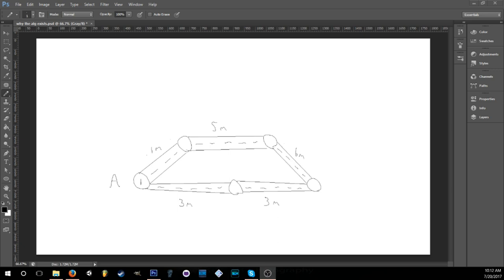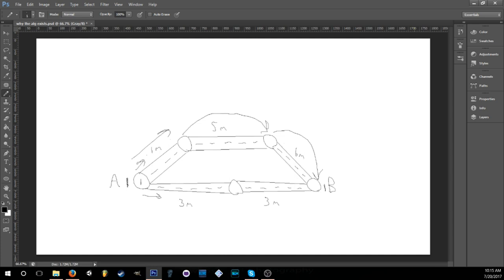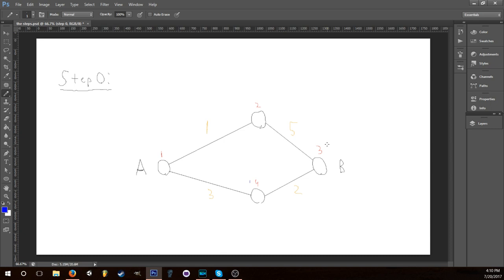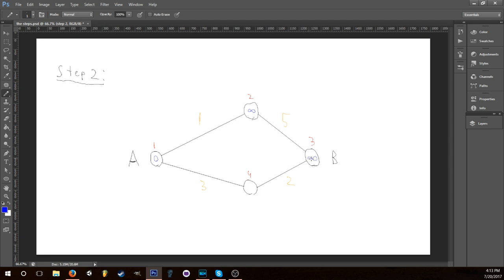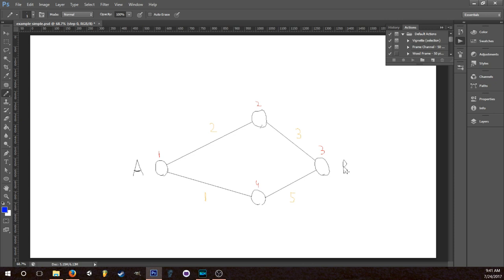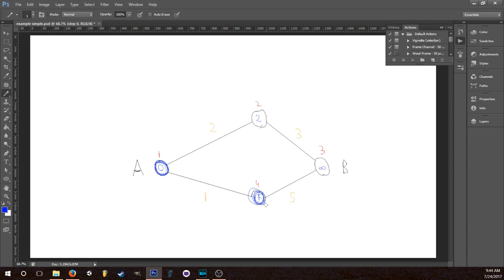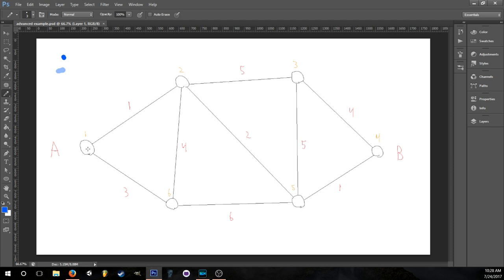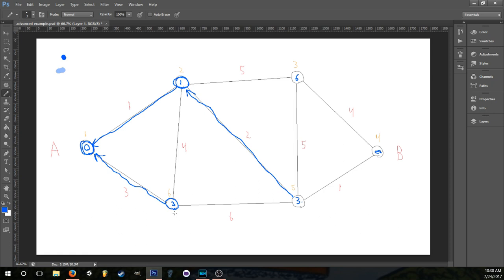Dijkstra's Algorithm Explained in Detail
I was kind of frustrated with many of the tutorials out there for Dijkstra's algorithm so I thought I would try my hand at making a simpler one. Also around 21:16 I meant to parent node 3 to node 2. Just couldn't put a note in for it since annotations don't work anymore.

Here is a link to the tutorial I finally found that really helped me: